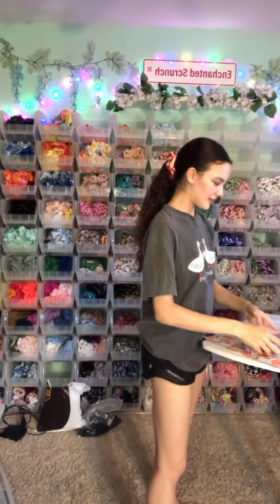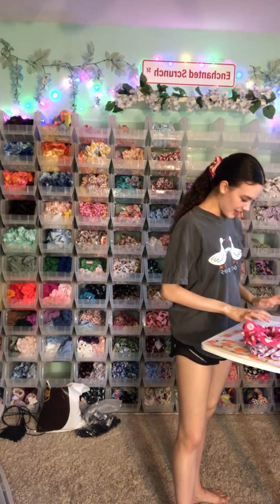Enchanted Scrunch is live!